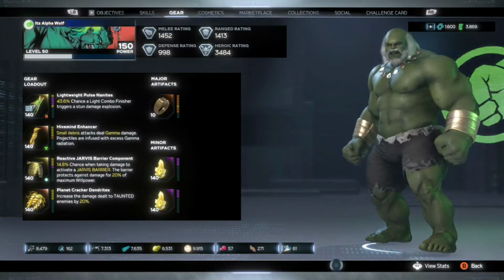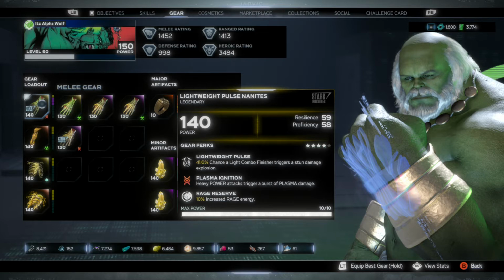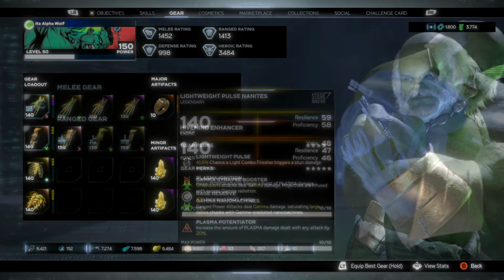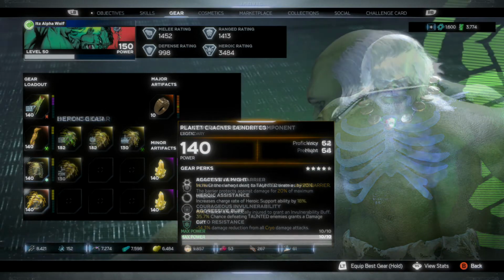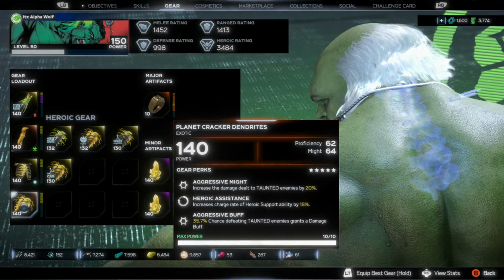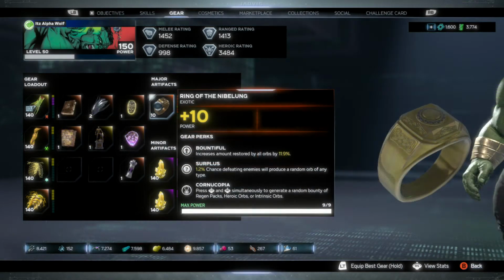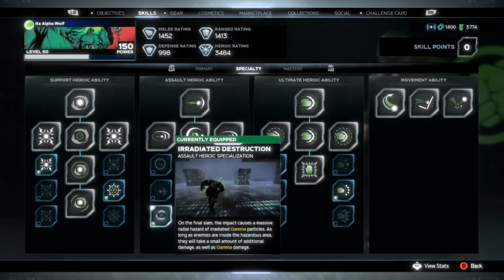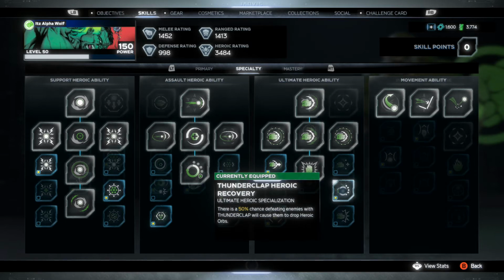Marvel's Avengers | Hulk Planet Cracker Build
This video will showcase my Hulk Planet Cracker Valor Build. It's heavily focused on heroics use and ultra fast heroic recovery speed and has massive damage output. Clear entire rooms instantly. Melt bosses in one hit. Delete everything.